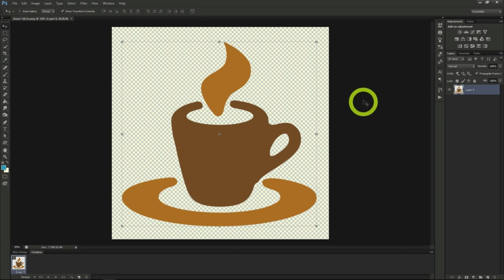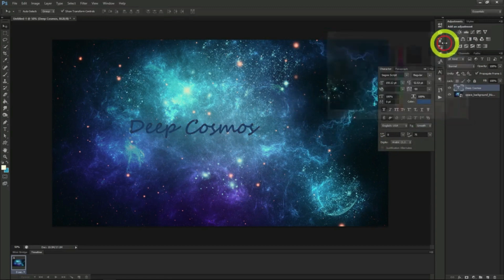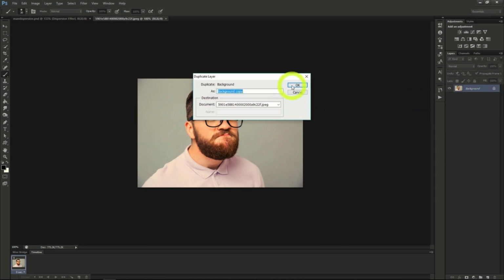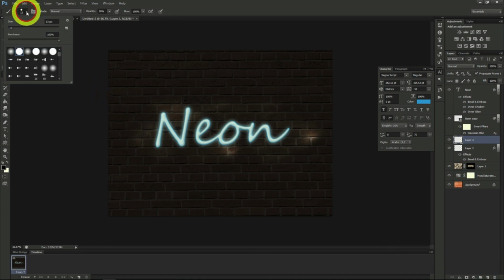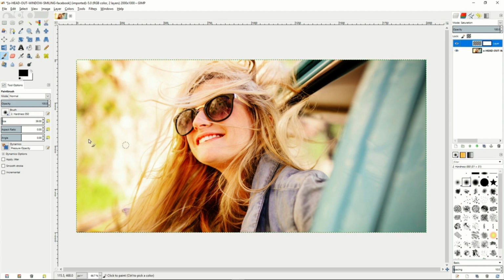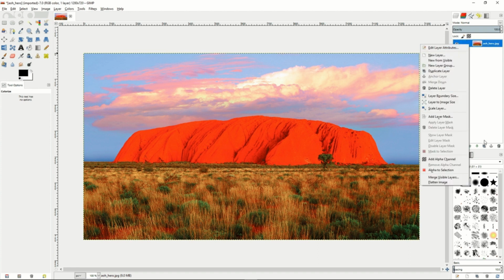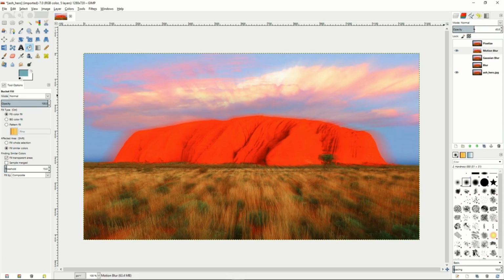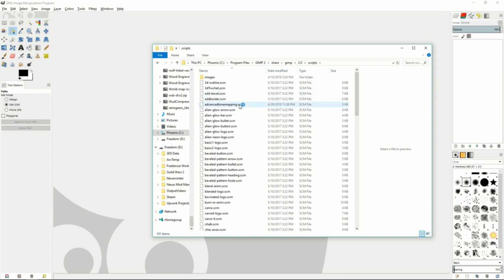Designing Tutorial | Designing Course